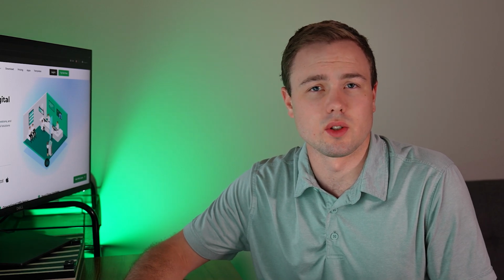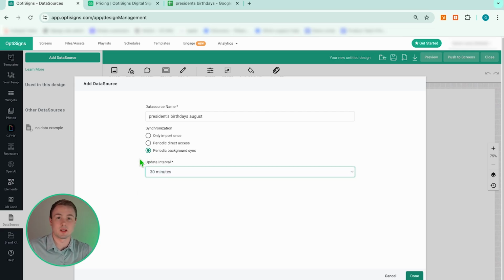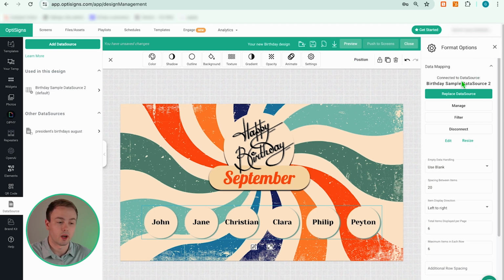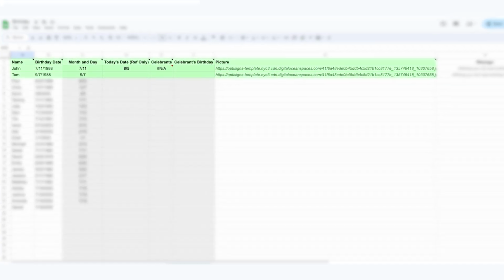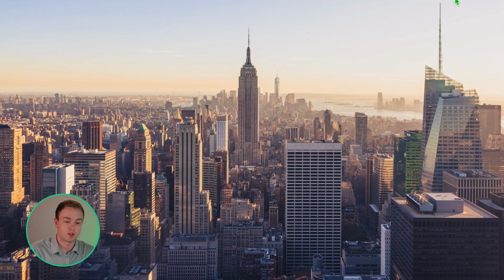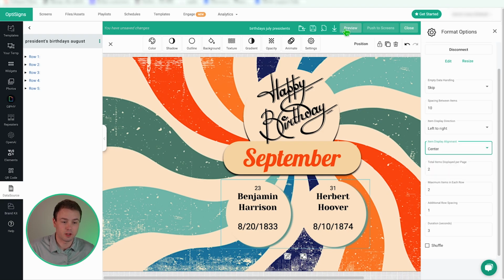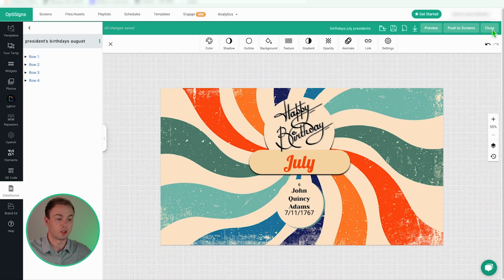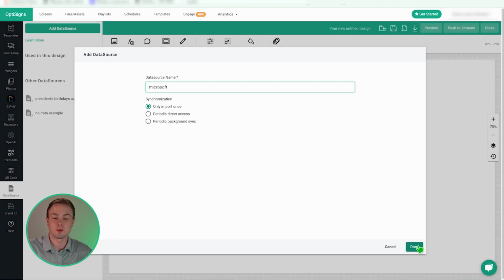How to Dynamically Map Birthday Displays with OptiSync - Updated!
Dive into this in-depth tutorial on creating engaging birthday displays for your workplace using OptiSync and spreadsheets! Garret, our OptiSigns expert, guides you through the step-by-step process of setting up dynamic data mapping to automatically update birthday displays.

Learn how to enhance your digital signage with personalized content and uplift your office space. Whether you're a business owner or a digital signage enthusiast, this tutorial will help you create engaging and memorable birthday experiences.